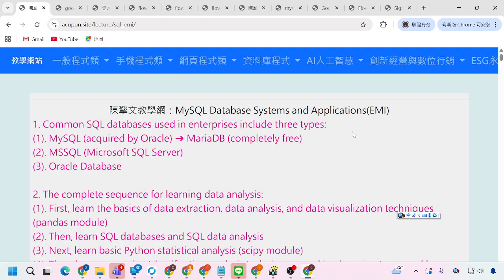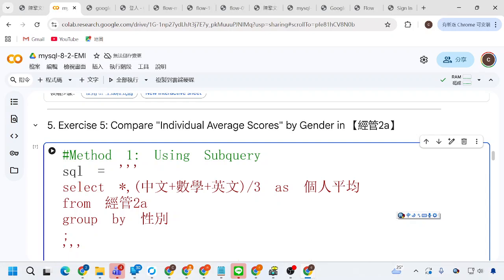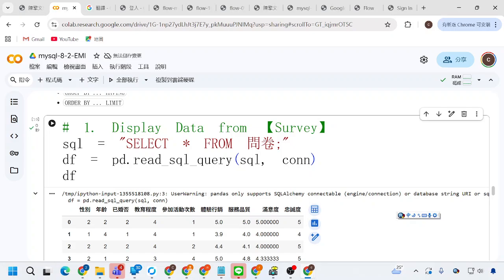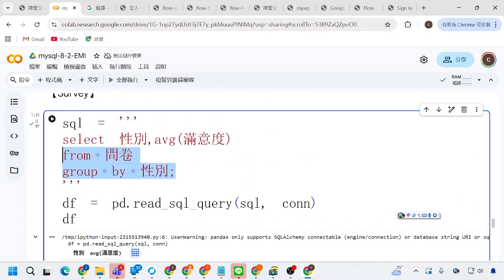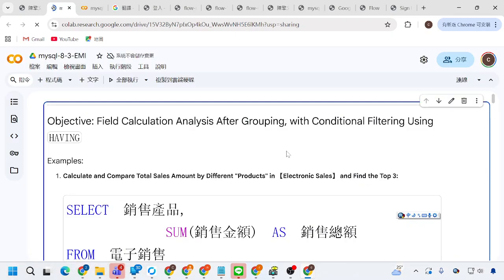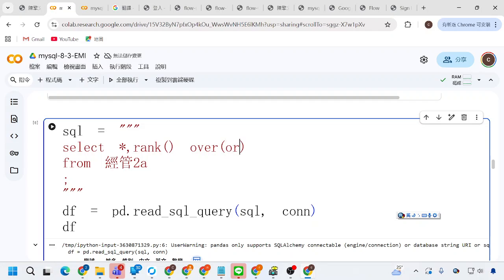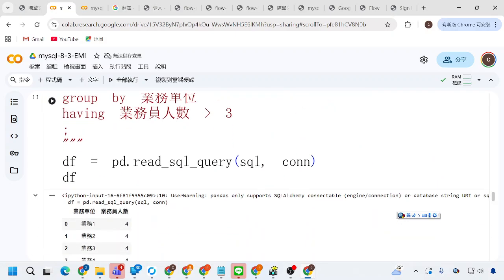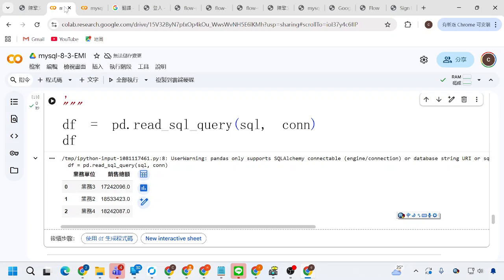sql emi 10